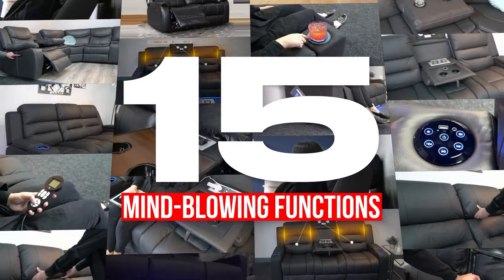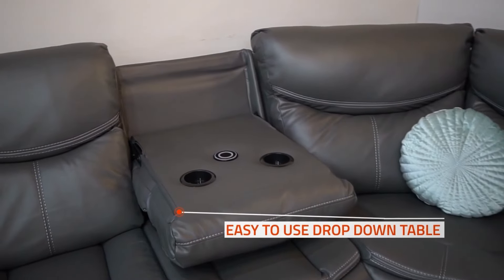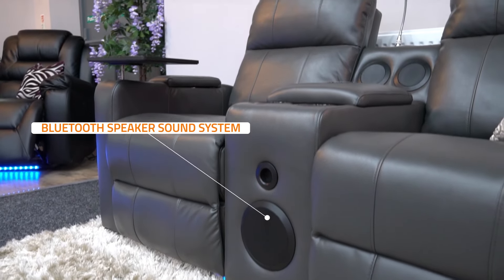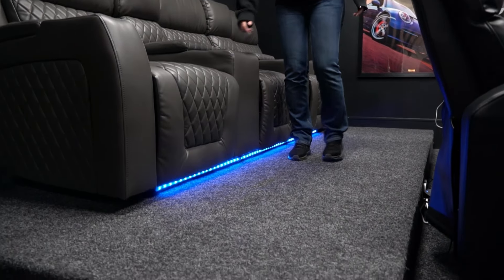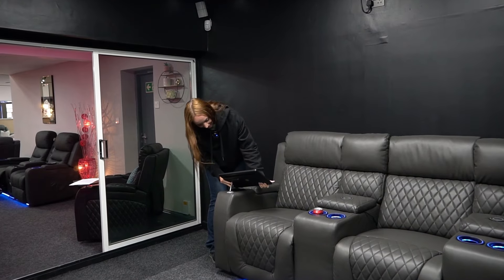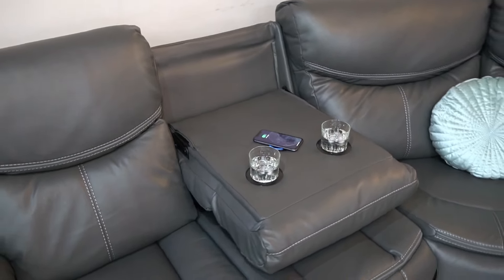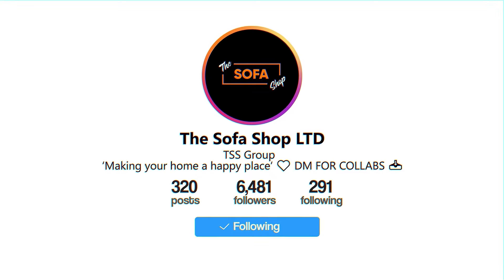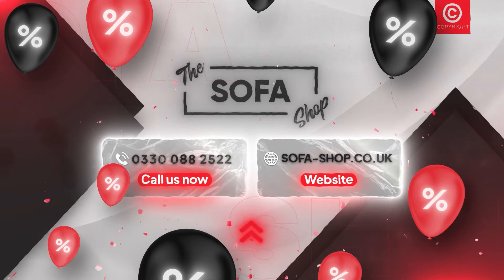15 Mind-Blowing Functions in Our Cinema Sofas! The Sofa Shop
The future of Comfort: 15 Mind-Blowing Functions in Our Cinema Sofas!

We deliver our sofas all over the UK and we offer pick up service from our showroom as well.